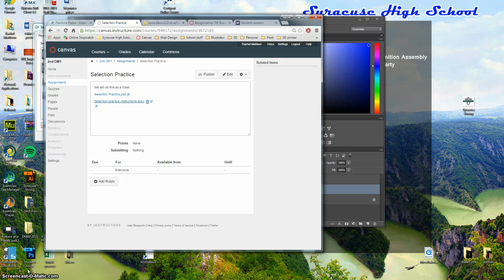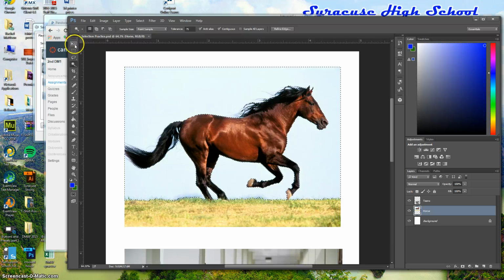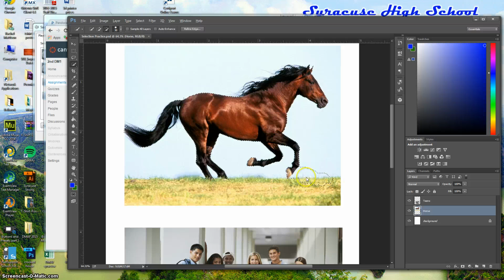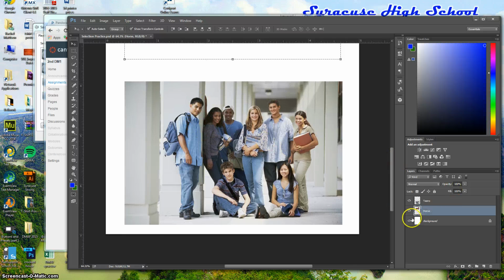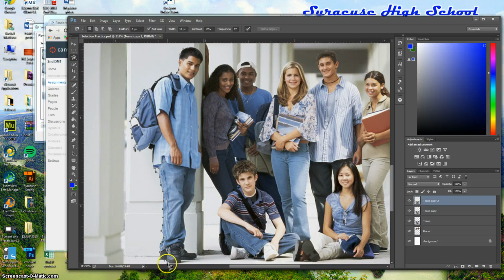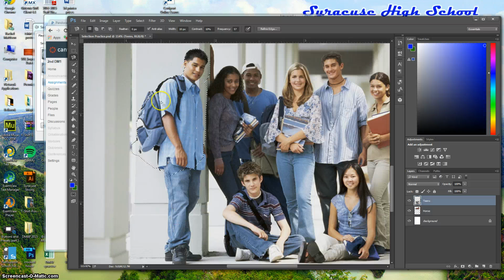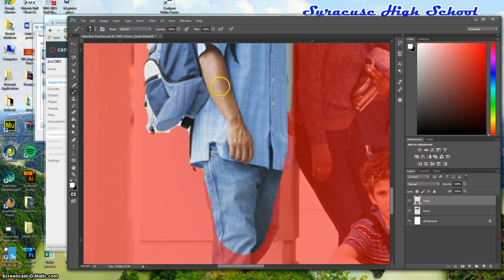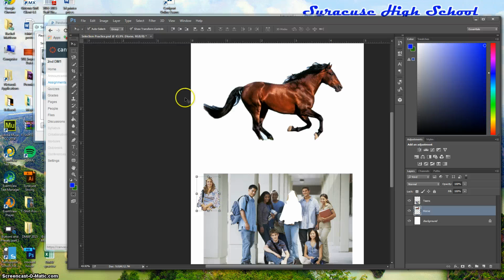Photoshop CC Selection Practice